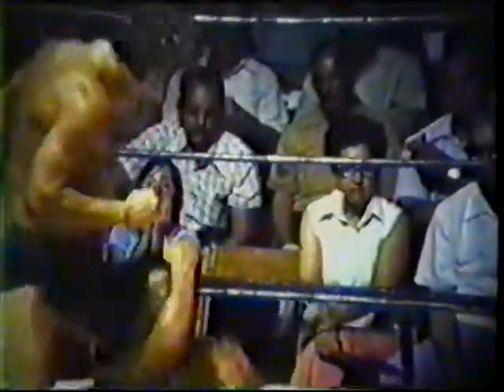Hiro Matsuda vs Bob Orton Jr 1975.06.03